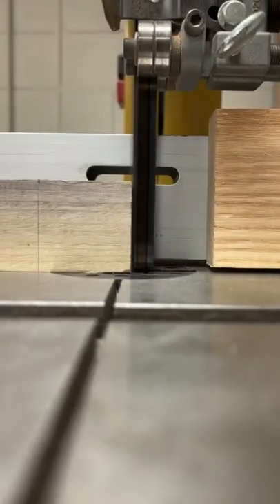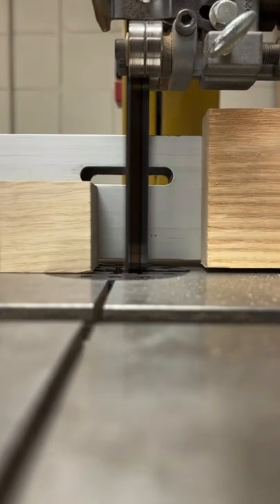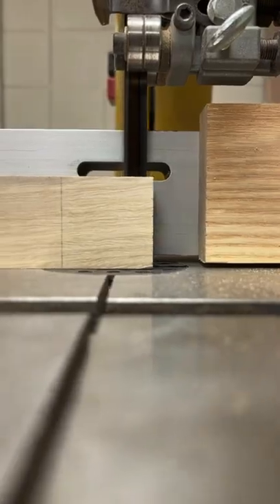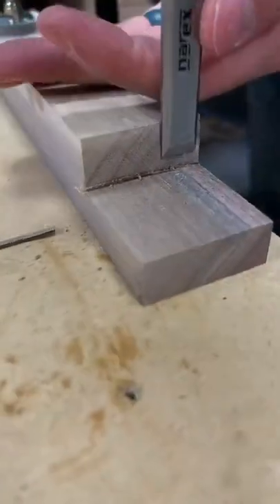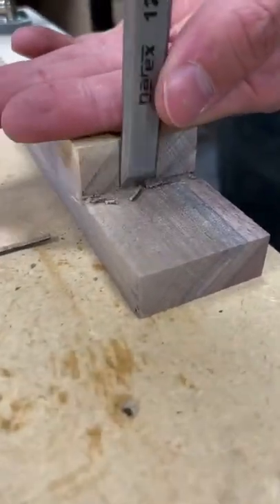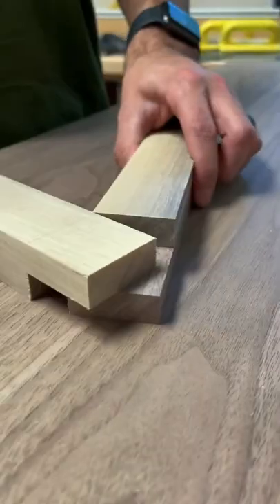Do you like half lap joinery? | Woodworking Skills 🔥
Amazing Creative Woodworking Ideas